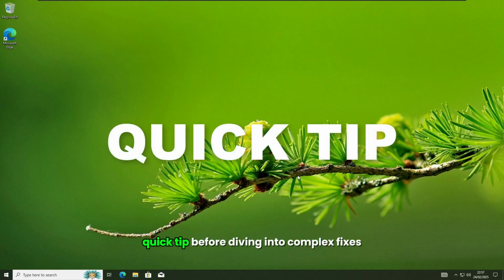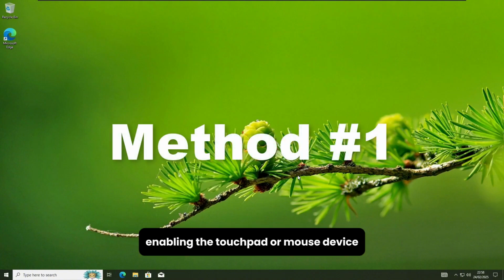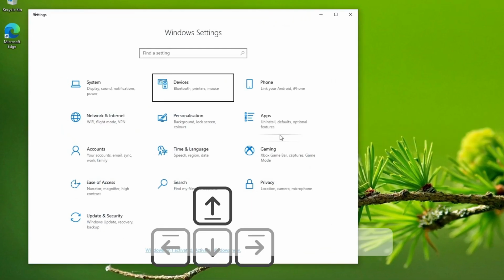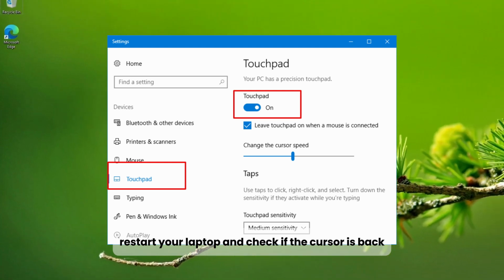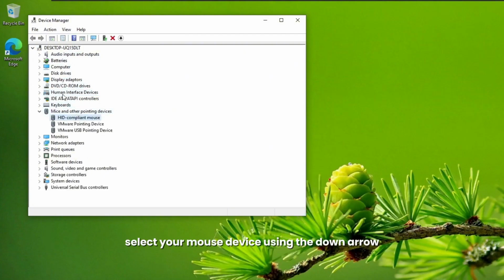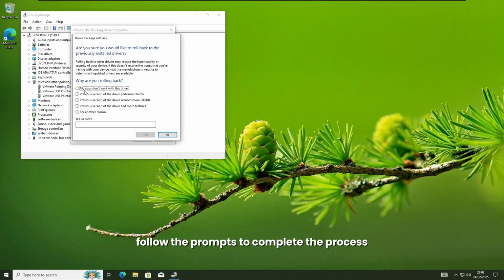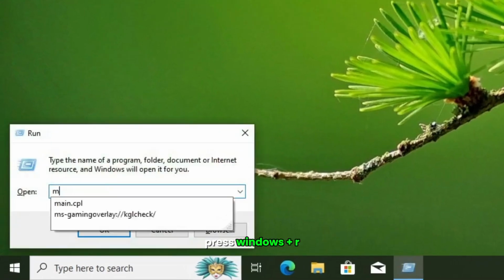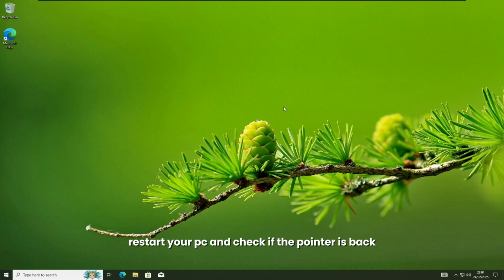How to Fix Cursor Disappearing Issue in Windows?